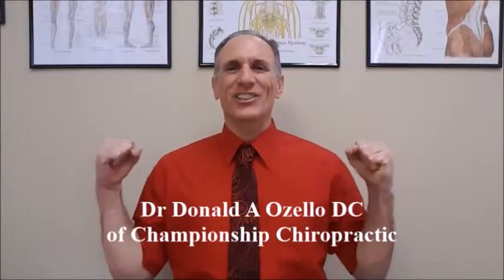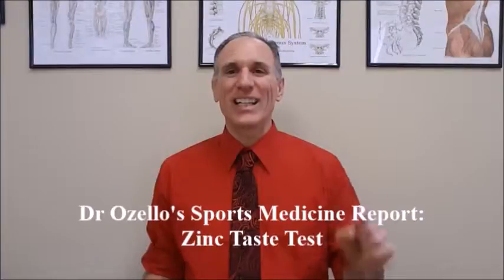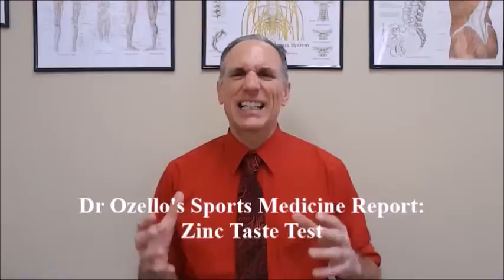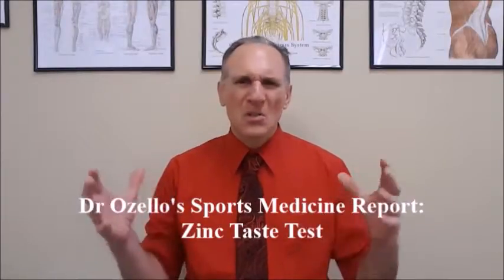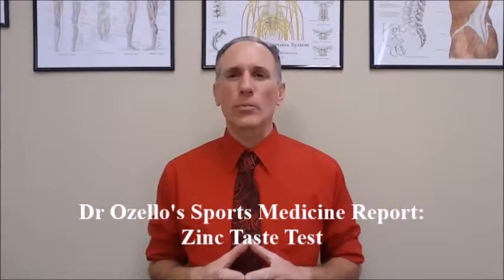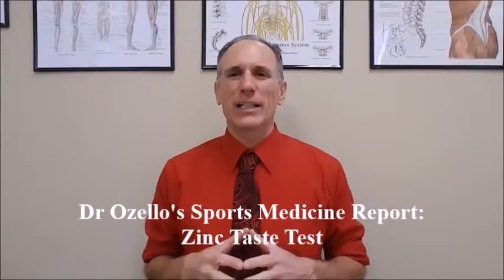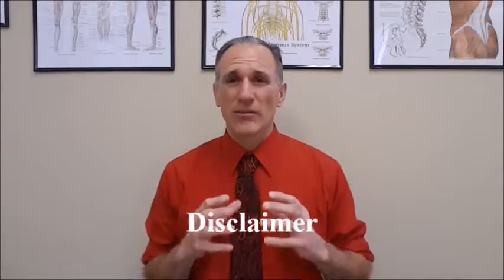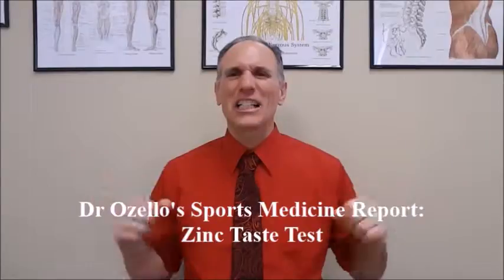Zinc Taste Test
Dr Ozello's Sports Medicine Report: Zinc Tast test

  Use the Zinc Taste Test to help determine if a zinc deficiency exists. Utilize the Zinc Taste Test to help develop individual nutritional & supplementation strategies that work for you.
  Zinc deficiency is common. It is recommended that you perform the Zinc Taste Test on an empty stomach. The zinc solution should be room temperature. Place 2 teaspoons (about 10ml) of zinc sulfate in your mouth. Hold the solution in your mouth for 10 seconds then spit it out. Describe the taste.
Grade 1: Immediate unpleasant taste = No deficiency.
Grade 2: Moderate unpleasant taste = Mild deficiency.
Grade 3: Slight taste or delayed slight taste = Deficiency.
Grade 4: No taste = Severe deficiency.
  If you score a grade 2, 3 or 4 please contact a medical professional who specializes in nutrition to help you combat the deficiency.